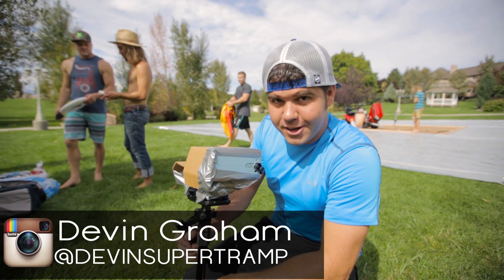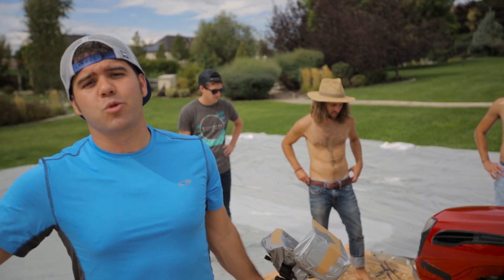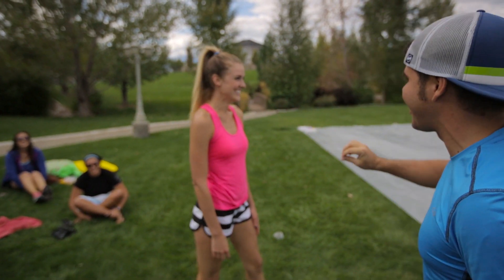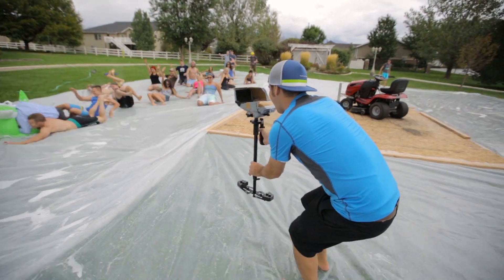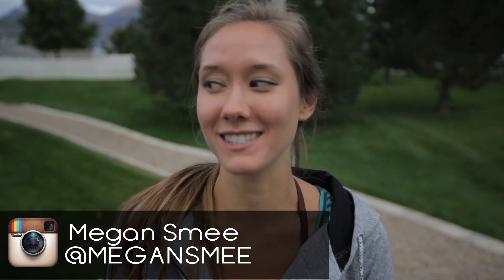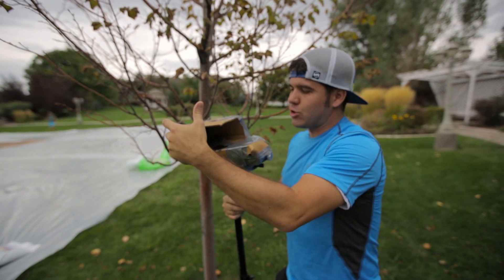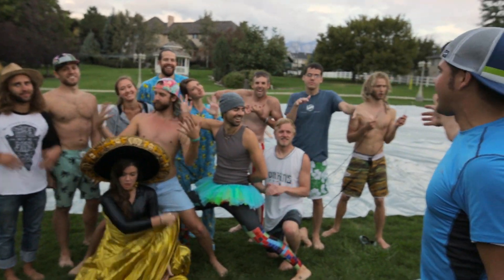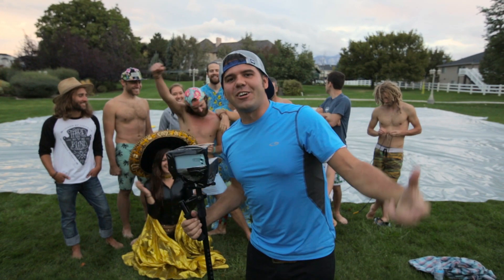Filming with a Smartphone Behind The Scenes - Lawn Mower Slip N Slide!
Thanks to LG USA Mobile for making this video happen. The entire video was filmed on the new LGV10 phone and the quality is unreal.

Music is called “Eye of the Storm” by Garrett Garfield

Filmed by TEAMSUPERTRAMP using ONLY the new LG V10 with the Glidecam Devin Graham Series for the stabilizing shots.

Edited by Nick Sales using Adobe Premiere Pro CC.

It's also where I let people know how to be involved in my videos.